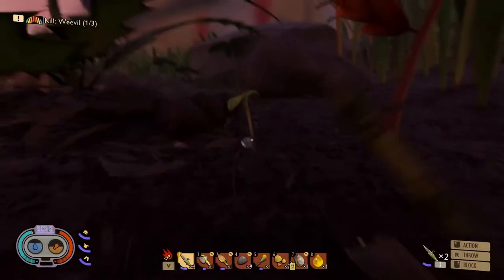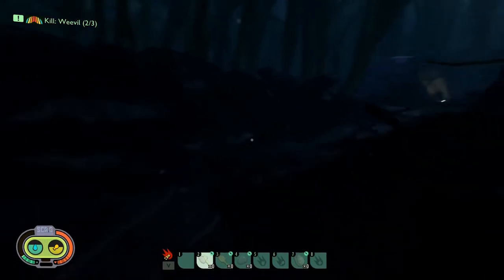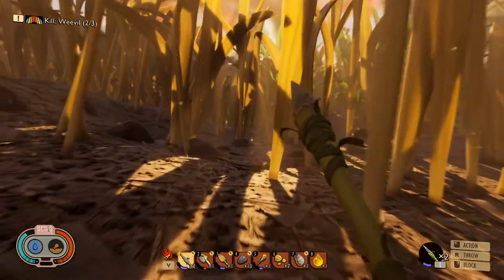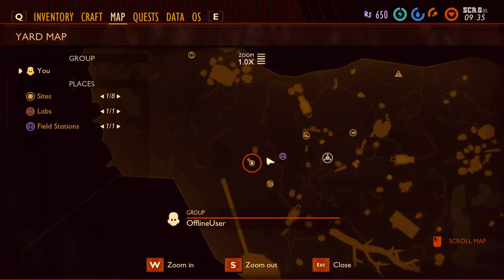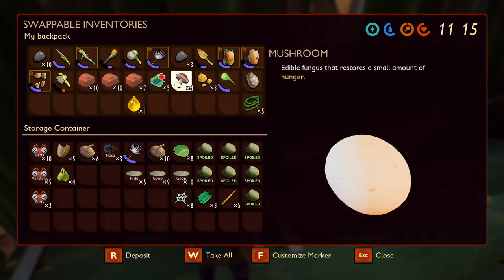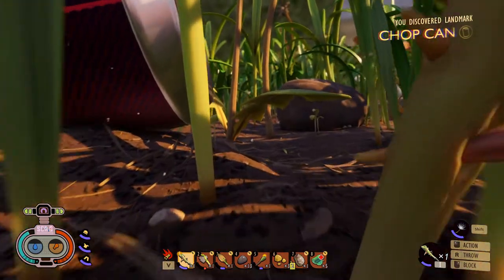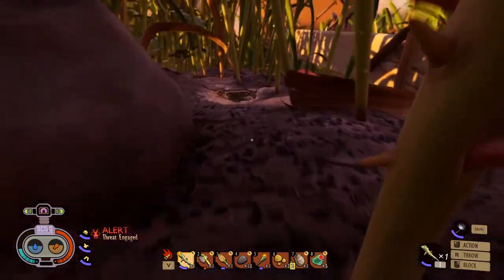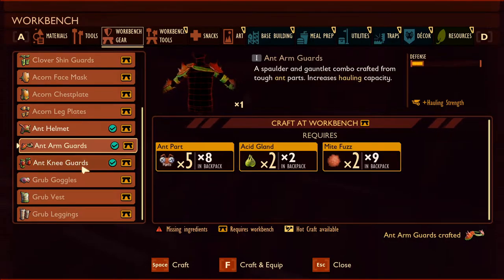GROUNDED Ep8 | Ant Hunting | Gameplay, Lets Play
Welcome to Grounded!

Join me on a brand new survival experience in the backyard!

Shrunk down to ant size, we need to survive the dangers of being tiny in the backyard, which is a surprisingly dangerous place...

Spiders, stink bugs, soldier ants and other as yet unknown dangers must be avoided or annihilated in order to survive this ordeal.

We'll be building up a nifty base, crafting and exploring in order to find out why we're so small and what strangeness is going on in the backyard!

Grounded came out in early access on Steam on July 29th 2020